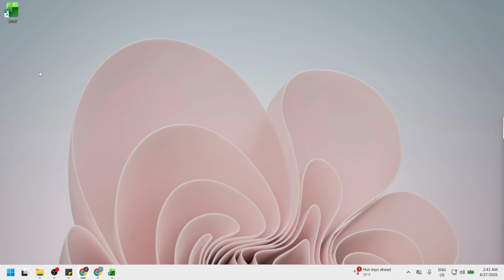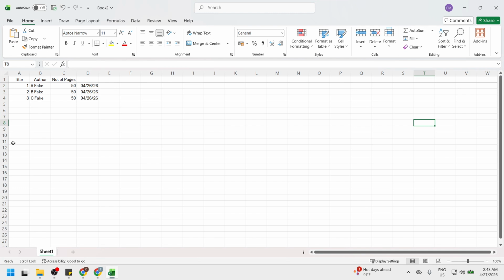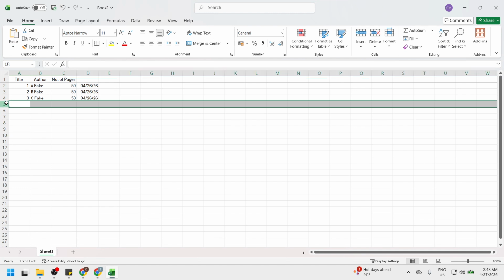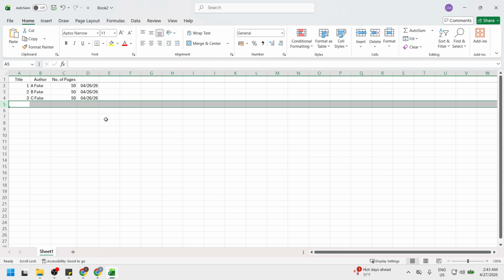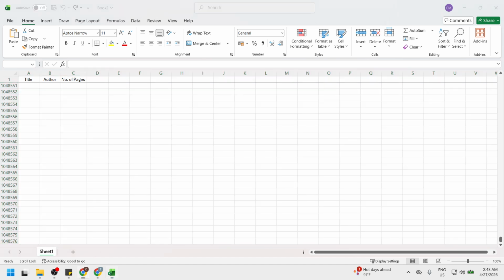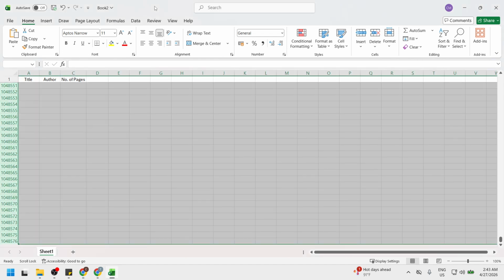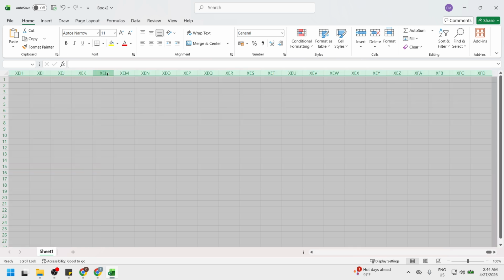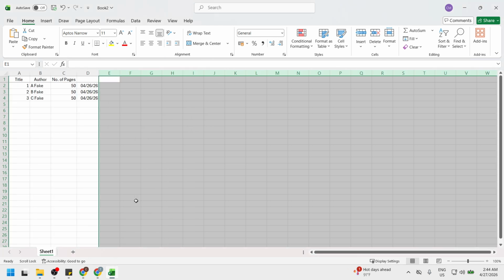How to Fix Microsoft Excel Error Can't Insert New Cells [2026 Full Guide]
How to Fix Microsoft Excel Error Can't Insert New Cells

In this video, we help you resolve the common issue where the Microsoft Excel error "Can't insert new cells" prevents you from adding rows, columns, or data blocks to your spreadsheet. We examine the grid boundary limitations and formatting overflows that cause the application to think the absolute edge of the worksheet contains active data. We focus on clearing residual formatting, resetting the active sheet parameters, and removing non-blank cells at the perimeter of your workspace.

Encountering this structural block completely halts your data entry and disrupts your report generation, creating major workflow bottlenecks. Understanding how to audit your worksheet's true data boundaries and clear out phantom data rows ensures you can expand your datasets seamlessly while maintaining optimal file performance.

Technical Specs:
Software: Microsoft Excel; Feature: Troubleshooting & Support

How to Fix Microsoft Excel Error Can't Insert New Cells, Microsoft Excel Error Can't Insert New Cells, excel cant insert new cells because it would push, fix excel insert cells error, Microsoft Excel, Excel, excel row insertion blocked, clear formatting excel error, excel sheet boundary error, excel troubleshooting, fix cannot insert rows excel, reset used range excel, spreadsheet boundary fix, excel shifts non-blank cells off worksheet, office troubleshooting, fix excel grid error